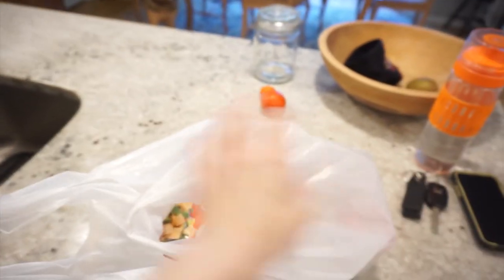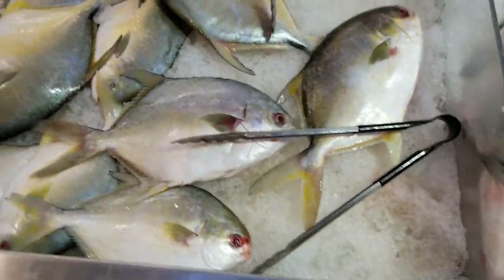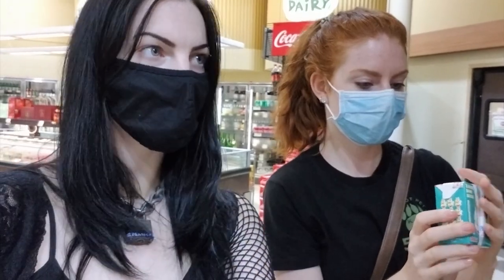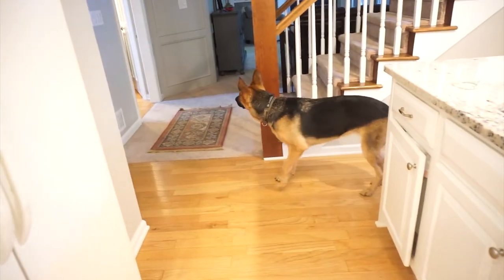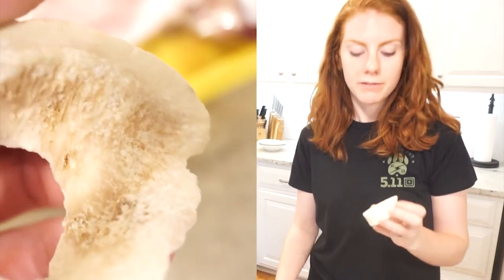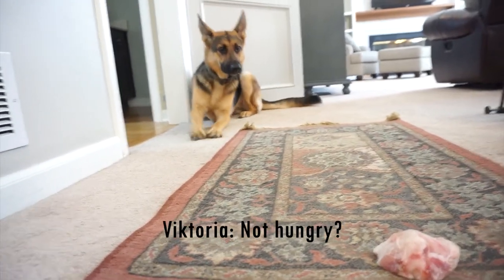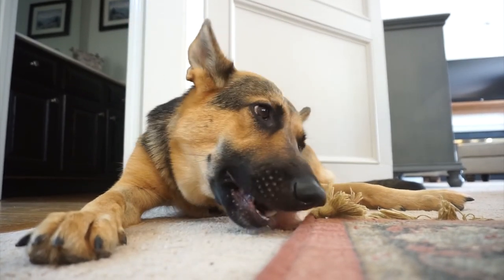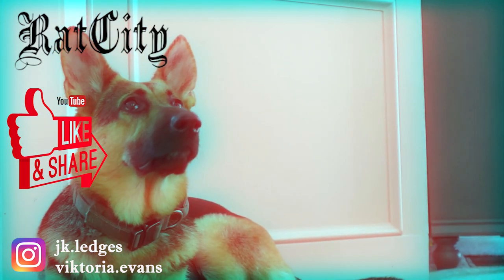Raw food dog diet (H-Mart trip!)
Liv and I run to the H-Mart in search of a snack for Liv's German Shepherd pupper Ivy. She talks a little about raw food diets for dogs! Fun stuff.
Eyeliner, Scratching Teeth, & Dusty Fingers